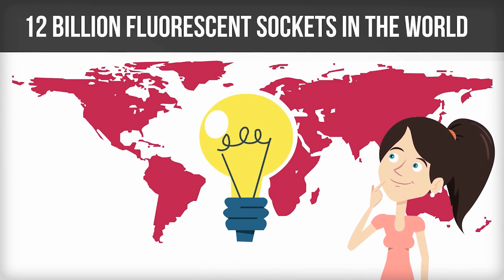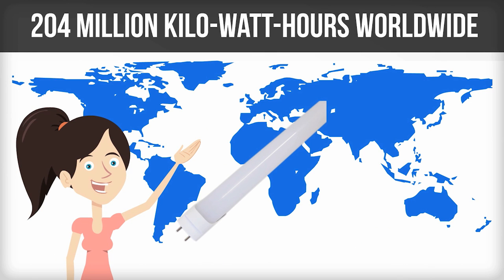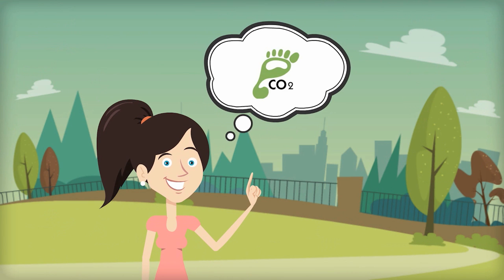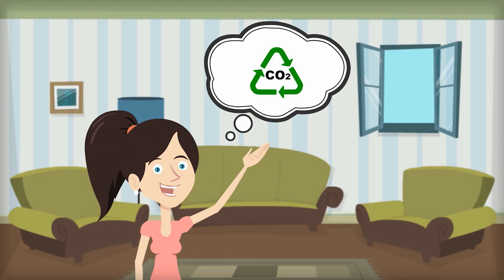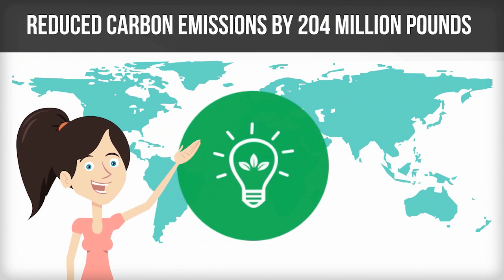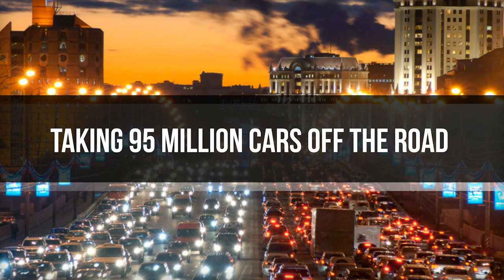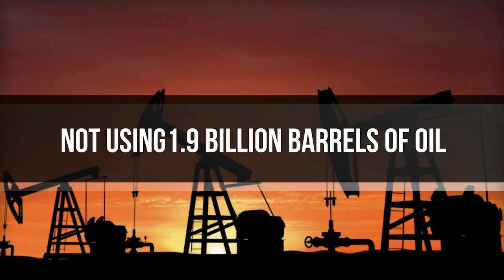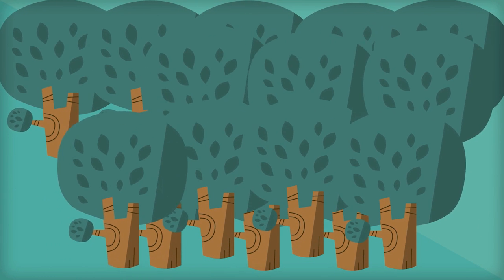Environmental Savings from LEDs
LEDs use less energy than other light sources.  This is great news for your wallet, and better news for the planet.  This video will explain exactly how impactful LEDs are to the global environment, which should make you feel all warm and fuzzy inside.